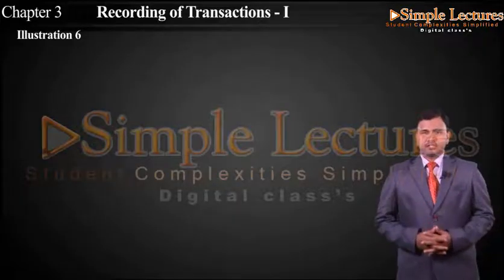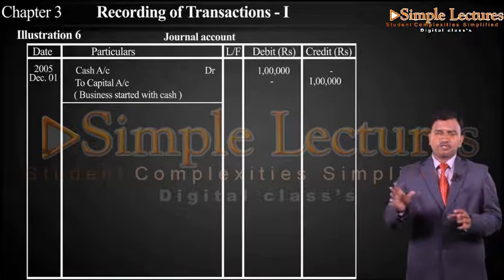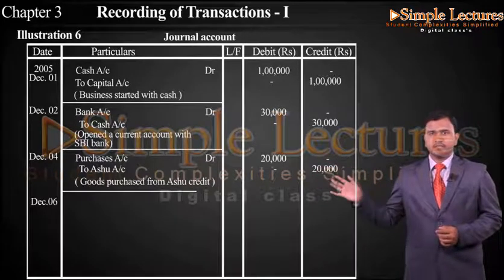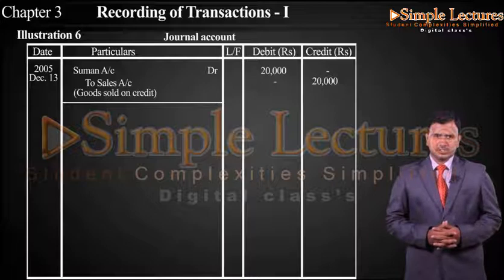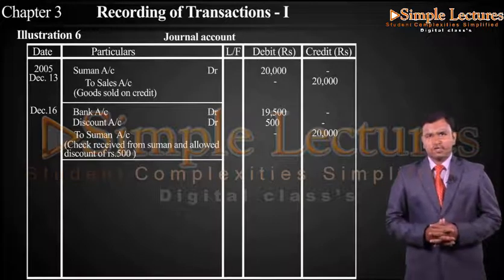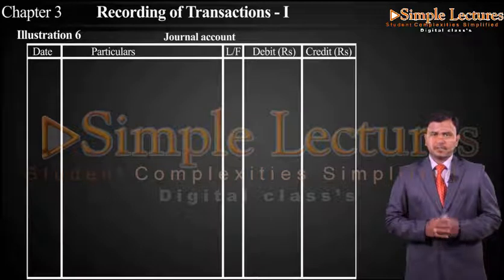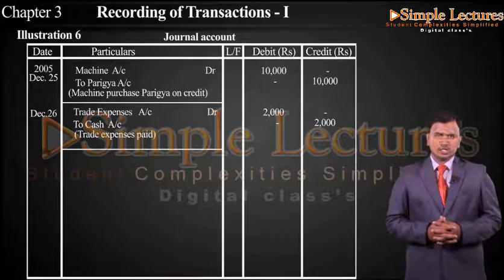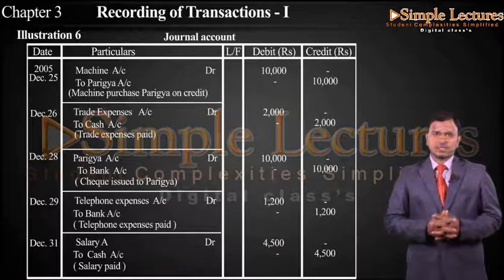3 5 Illustrations